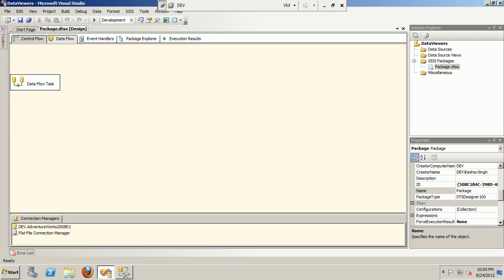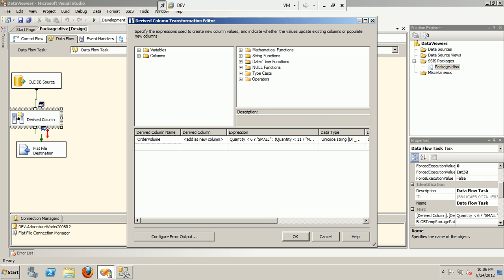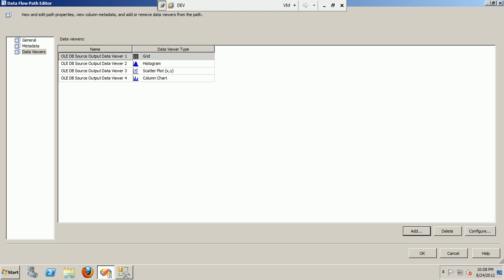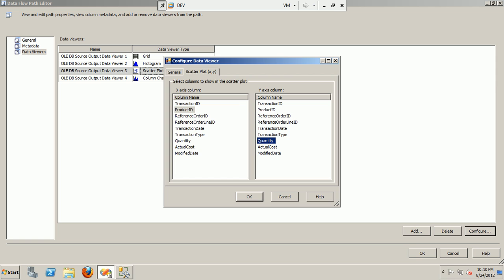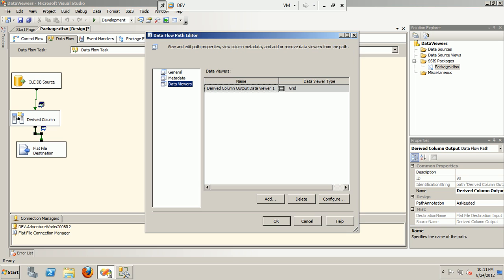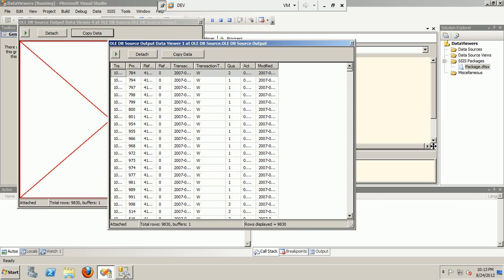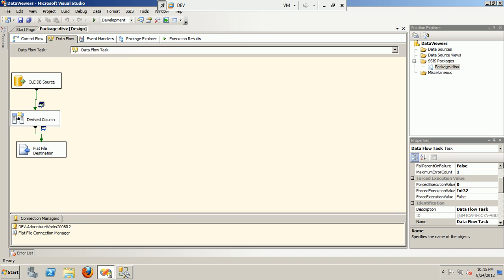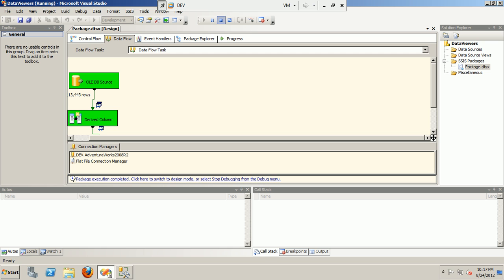Data Viewers In SSIS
This SSIS training video will explain data viewers
1.) Grid
2.) Histogram
3.) Scatter Plot
4.) Column Chart
as excellent way to debug you data loads and transforms while you work with Data Flow tasks..